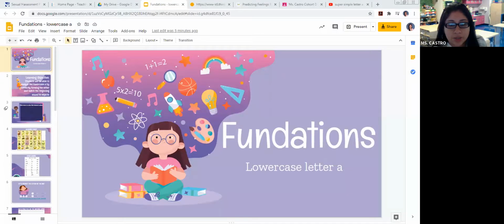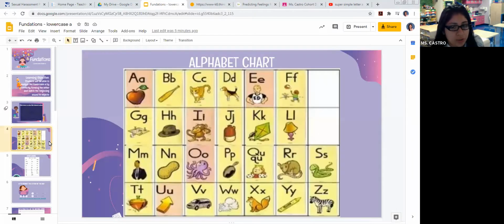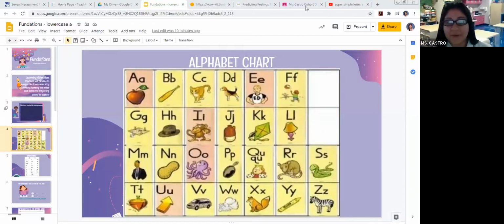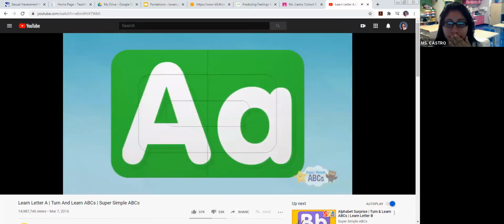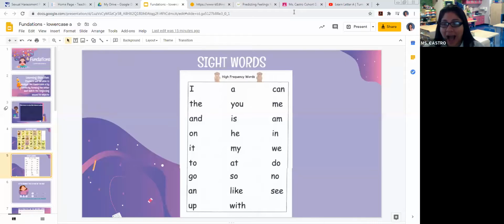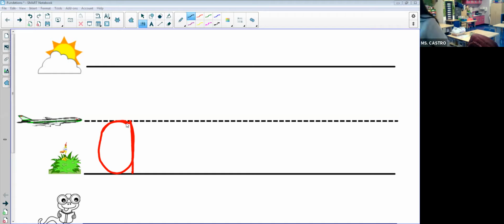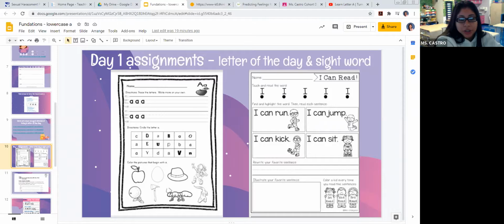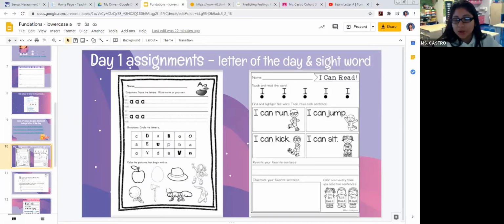Fundations lowercase a